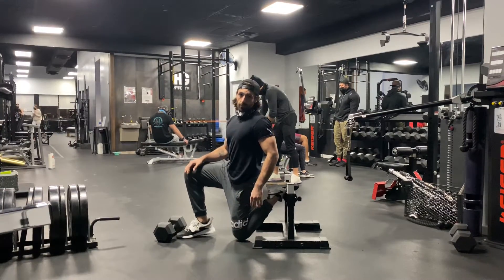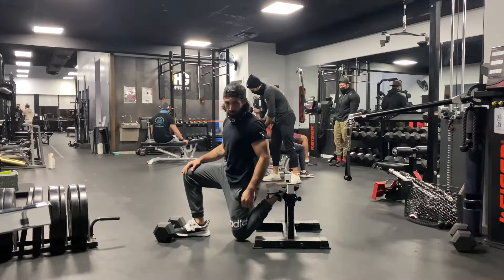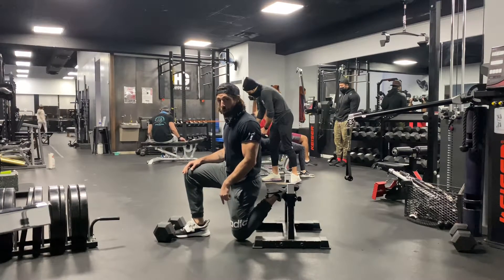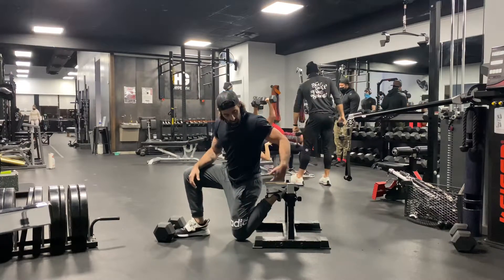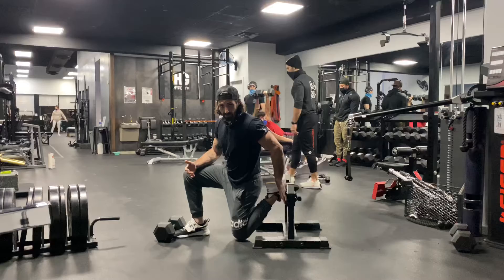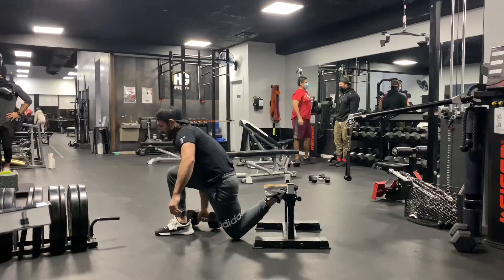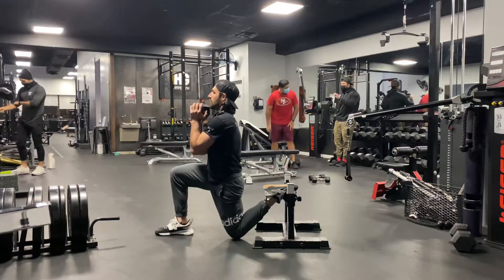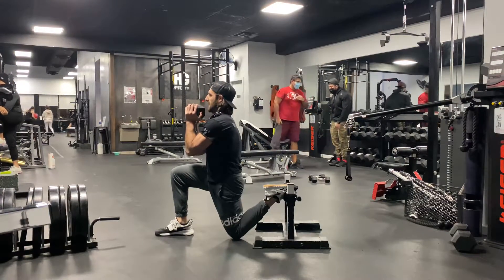Deadstop goblet RFE split squat